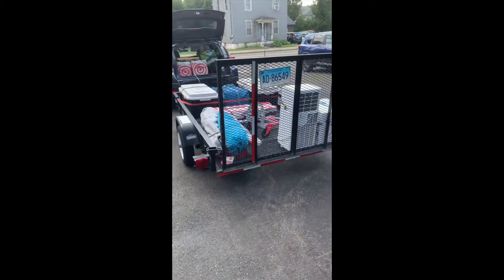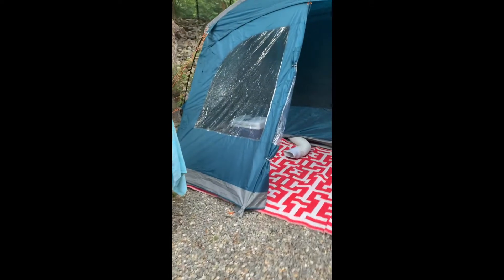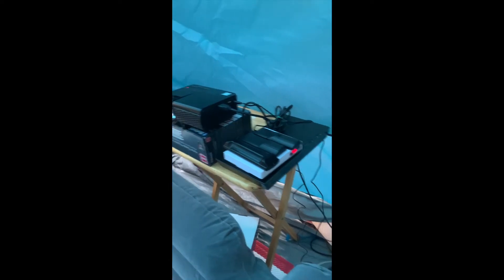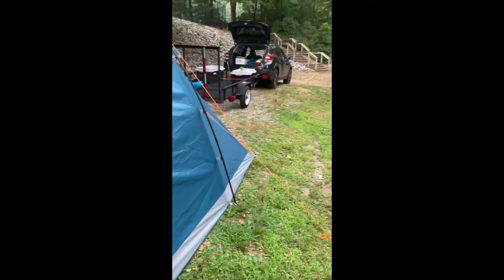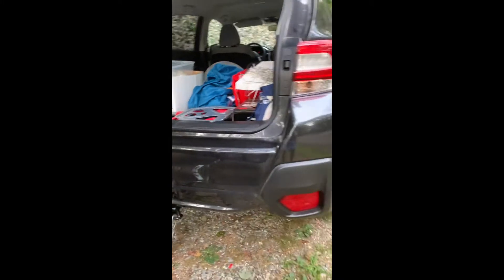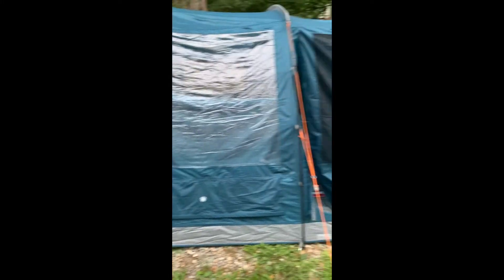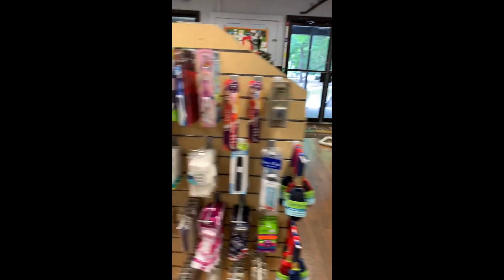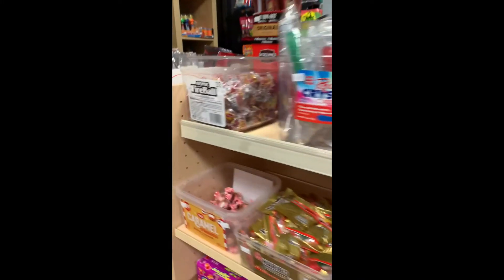Odetah Camping Resort, Vango 600 XL Tent, 3 days.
Nice time with the wife. Scooter rallies got me into camping and also my wife.